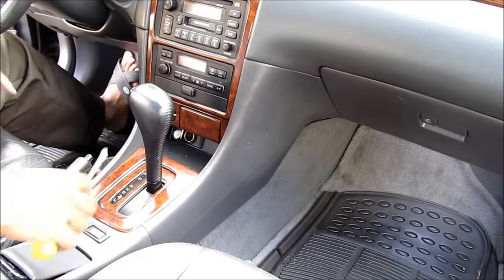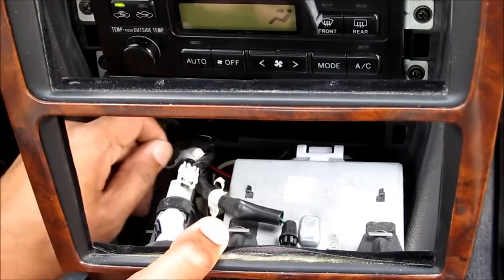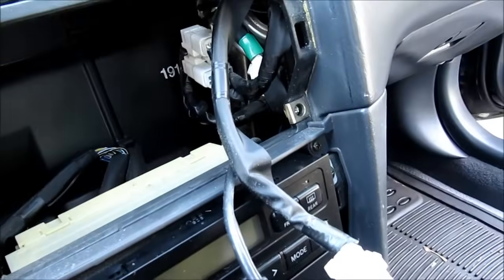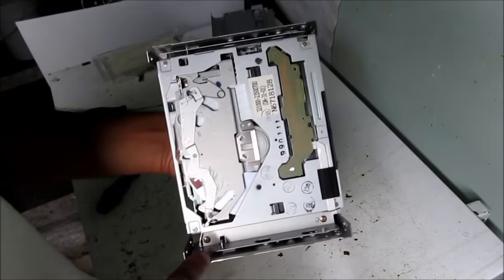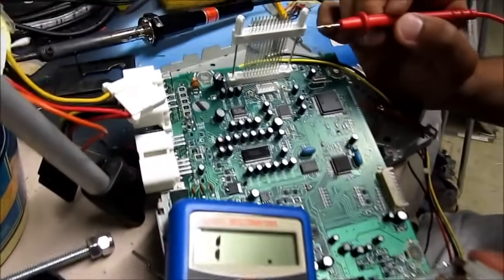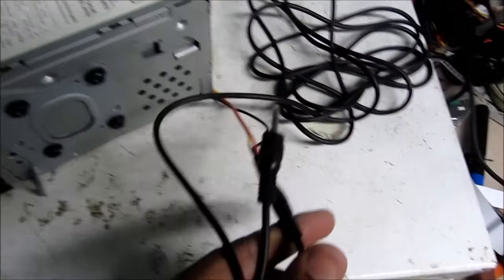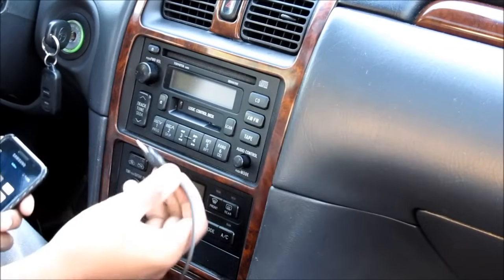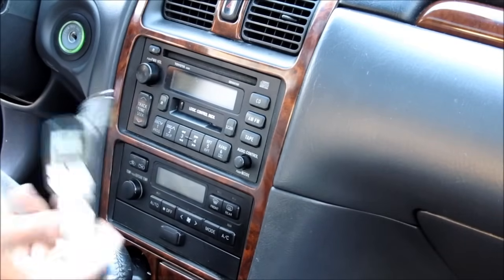Auxiliary Stereo Input Hack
Here's how to tap into your car's radio to add an auxiliary sound input, so you can connect your MP3 player or phone.

There's no need to replace your age old cassette deck for a cheesy looking aftermarket unit. Forget those FM transmitters, and cassette aux adapters. Wire the aux directly to your car's internal sound circuitry to get crystal clear CD quality sound!

The best part is, all you need is a 3.5mm stereo cable, which costs $1 at the dollar store!

This video demonstrates the addition of an aux line on a Toyota JBL Stereo from a 1999 Toyota Solara. Model # Fujitsu Ten 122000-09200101 or Toyota part number 86120-AA020.

Also illustrates the process of removing and installing the stereo from a 97-01 Camry and 99-03 Solara.

The hack relies on being able to trace the output from the tape deck to the equalizer. Solder two R&L wires to the output pins of the equalizer chip, which in this case was clearly labeled on the motherboard. Use a 3.5mm stereo extension to route the wires outside the stereo into the console, where you can connect an MP3 player, phone, bluetooth headset, iPod or iPhone.

Enable the tape or FM radio mode to open the auxiliary port. Mine will automatically over-ride the audio coming from the FM source.

On some cell phones with jack detection (such as the Samsung Galaxy S5), the radio must be off before the phone is plugged in and the music is played. Otherwise, the phone won't detect a headphone plugged in and you'll hear the FM radio plus lots of static.